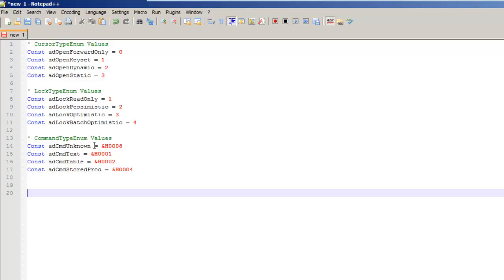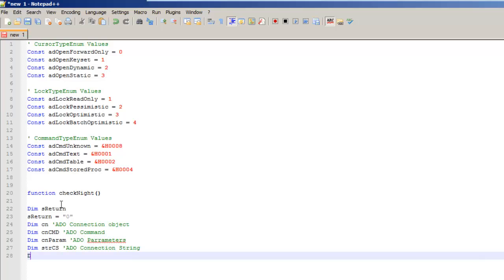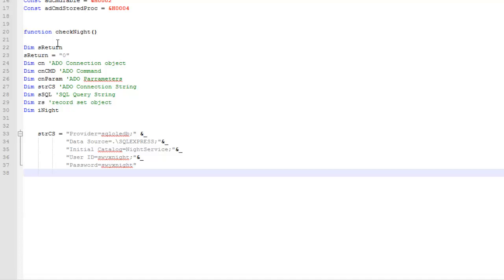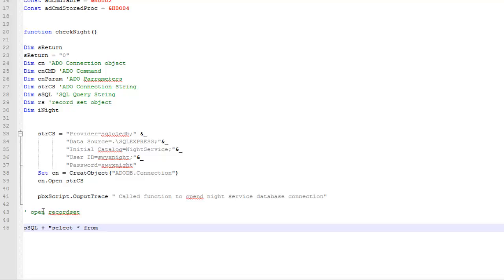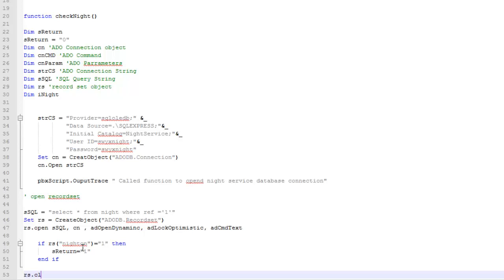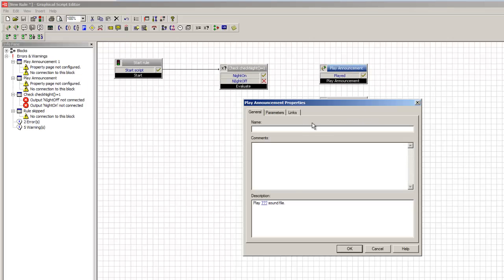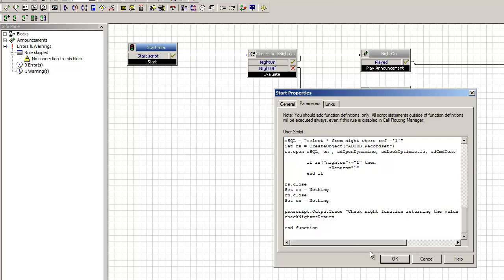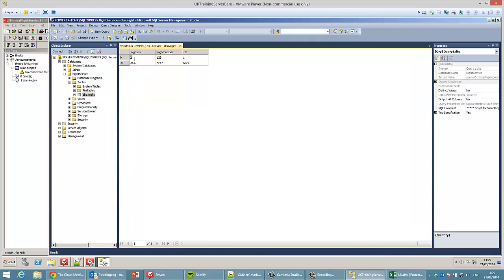Swyx Advanced ECR Programming Part 4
Reading the night service status from a data base.